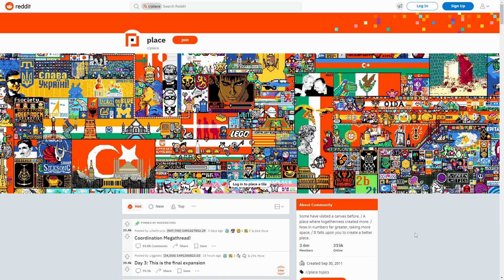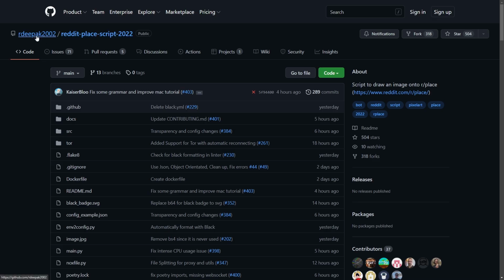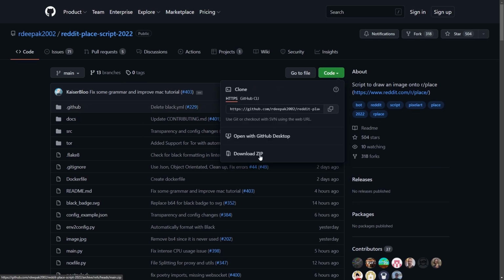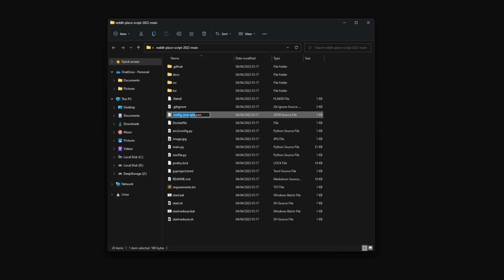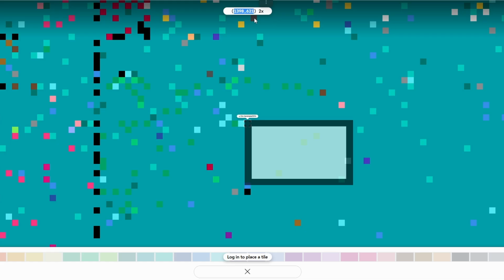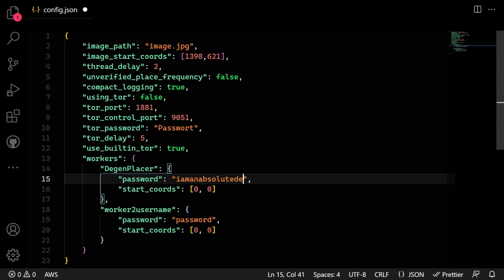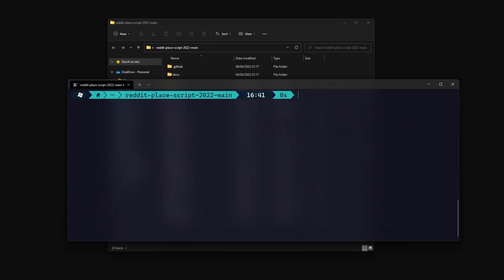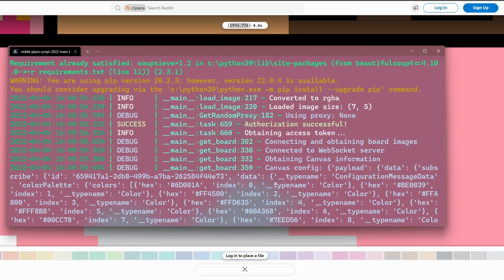How to Setup r/place Bot By Using Reddit Place Script 2022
With the recent craze about the reddit subreddit r/place, I decided to show how people are using bots. It is not a secret thing, just the power of open-source projects are very immense. My purpose with this video is not encourage people to use bots, rather show that how simple it is to use them.